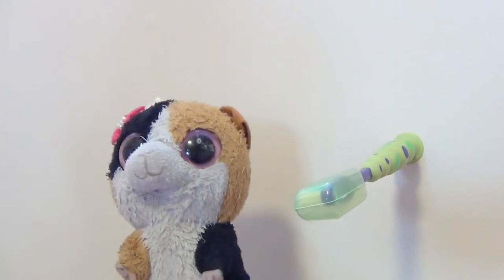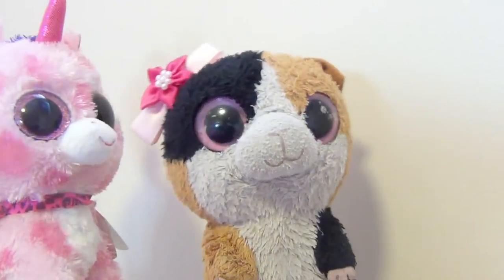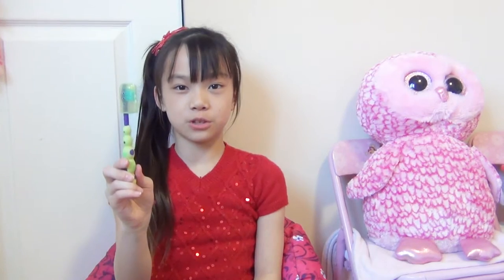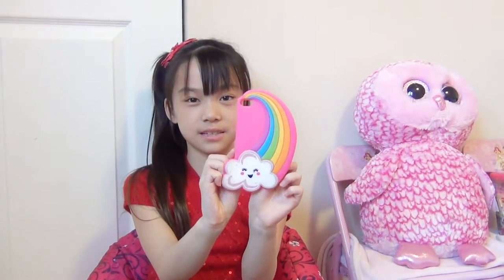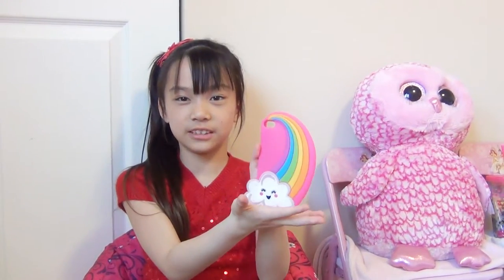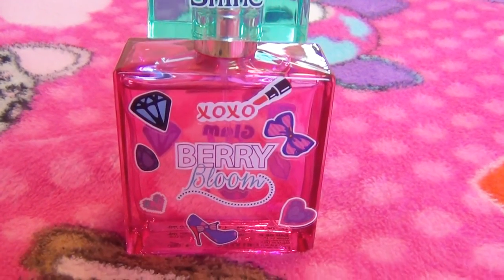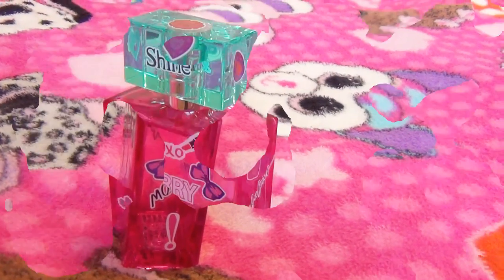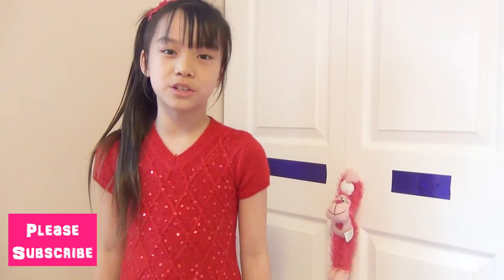Claire's haul - iPod / Unicorn iPhone Case, DIY Perfume and more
RG Selena's Claire's Shopping Haul 2016 - iPod Case, Unicorn iPhone Case, DIY Berry Bloom Perfume, Travel Kit and more...

RG Selena: Beanie Boos Collection, Rhythmic Gymnastics, Fitness, Vlogs, Dance, Gaming, Girls Fashion,  Makeup, Toys Review & More!

Upload Schedule: Weekly (Wednesdays) effective in November 2015

1st week of the month:  Gaming: Animal Jam, Club Penguin and more

3rd week of the month: RG Selena Fitness, Gymnastics, Health, Food and more

4th week of the month: RG Selena Vlogs, Shopping Haul, Product Review and more

Random: Surprise! We might upload extra videos in the month if we have time.